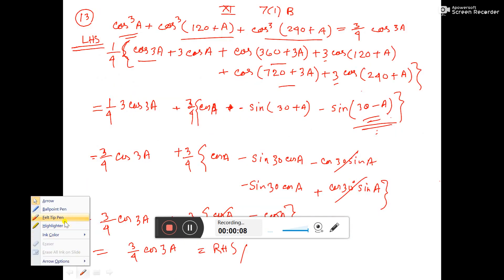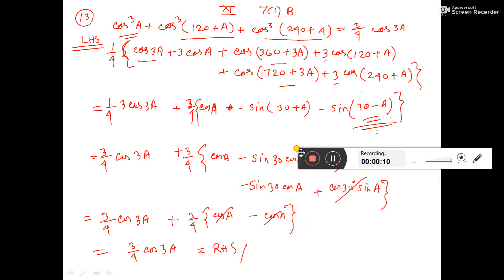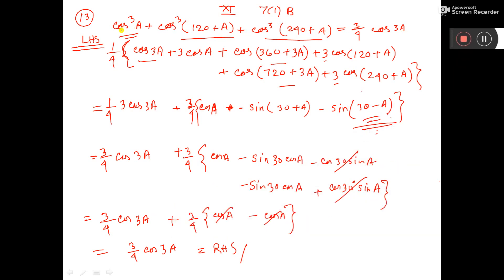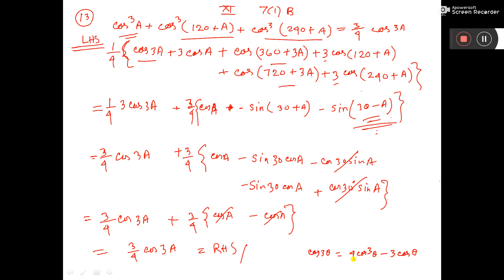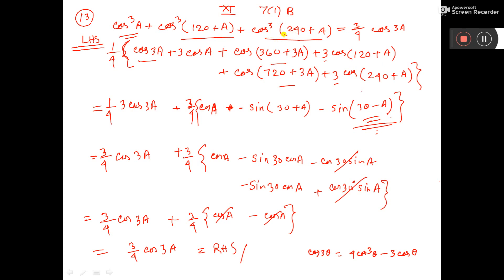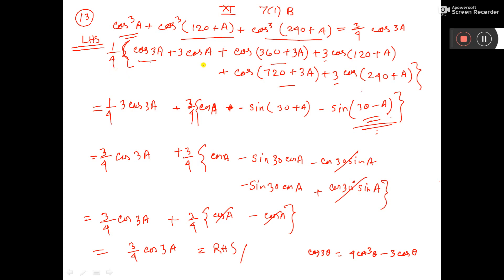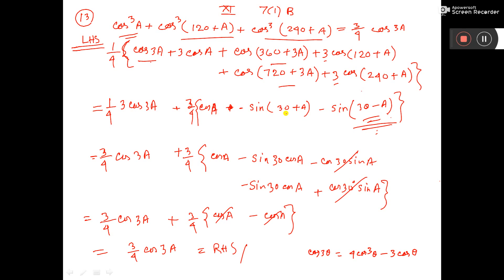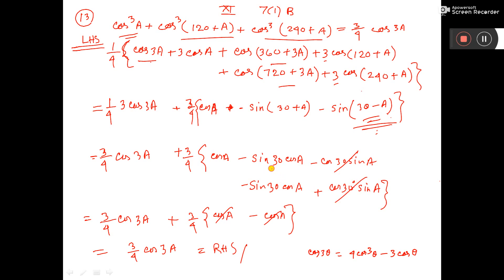XI 7B 13